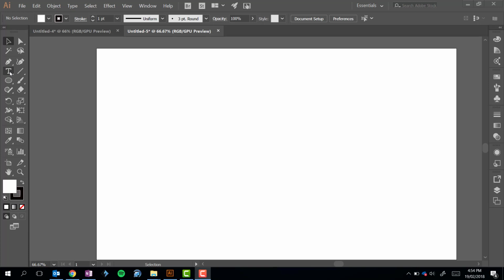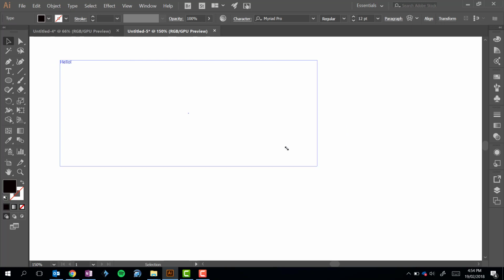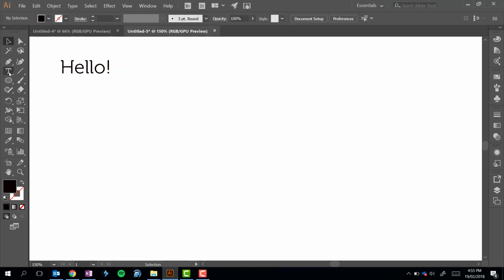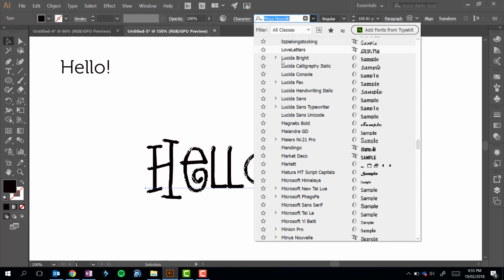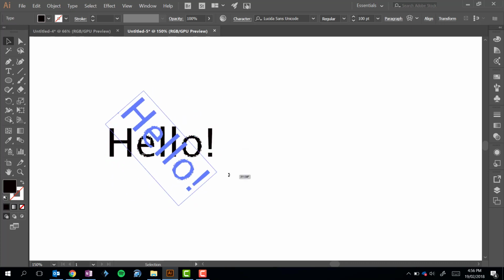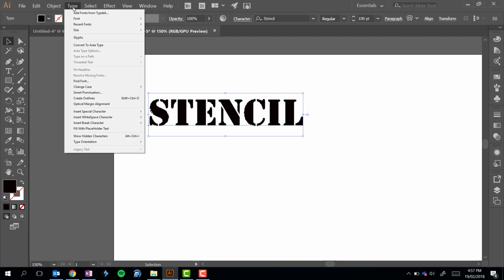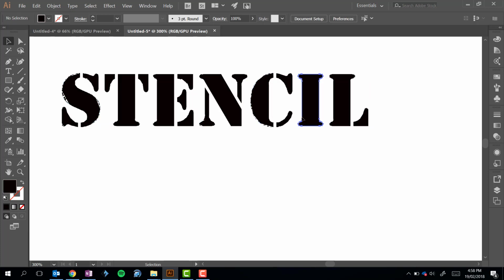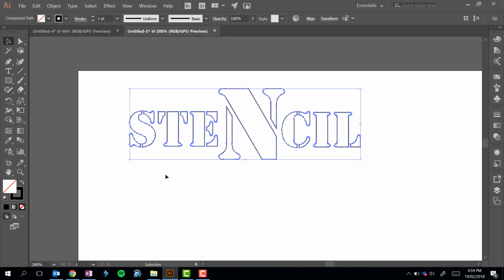illustrator 6 - Text Tool